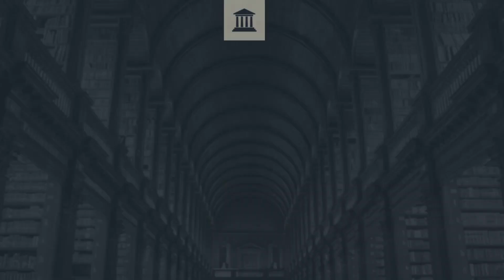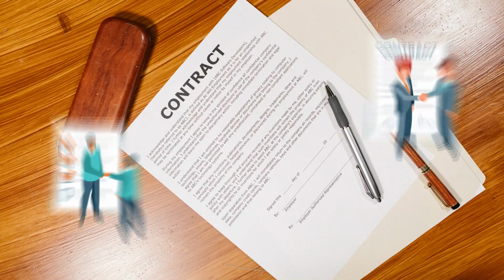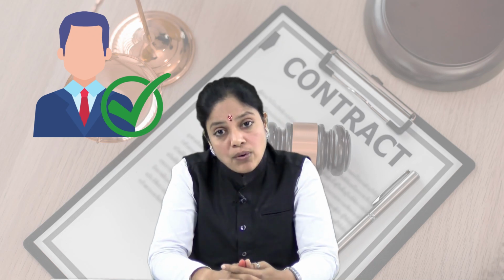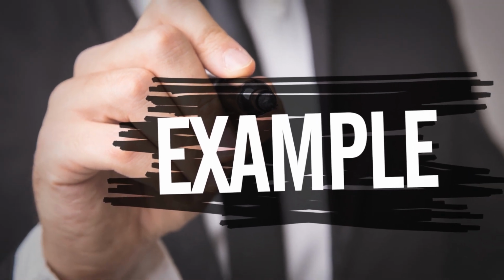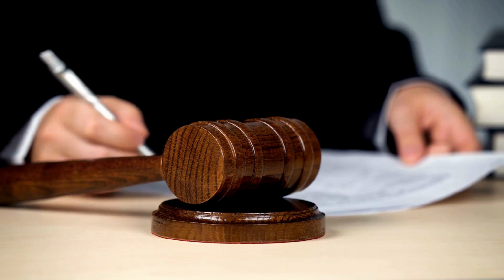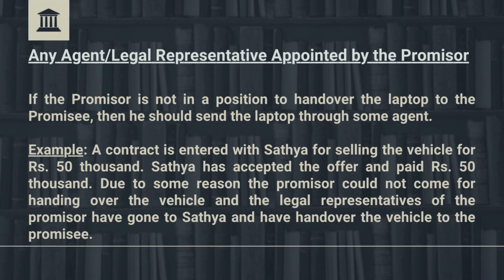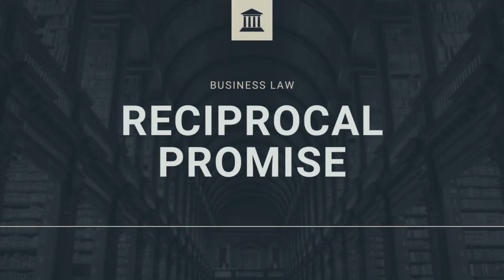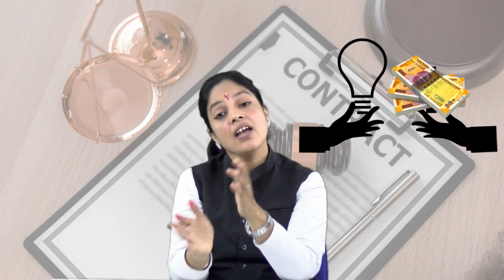Performance of Contract and its Types Final